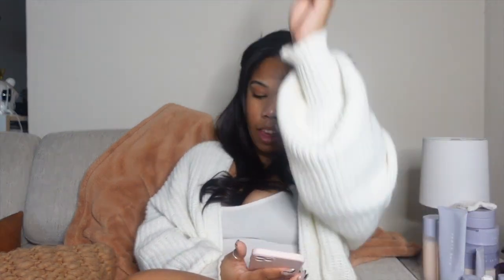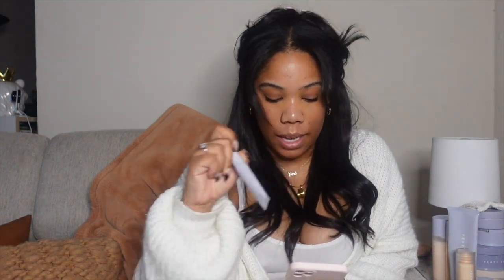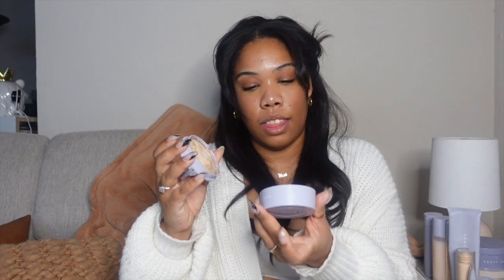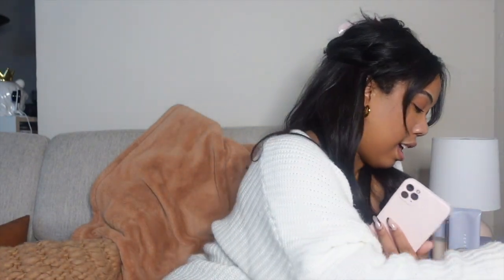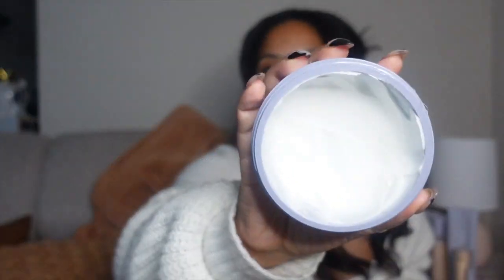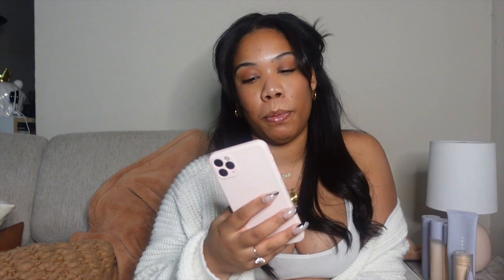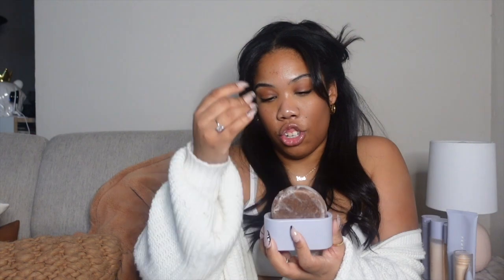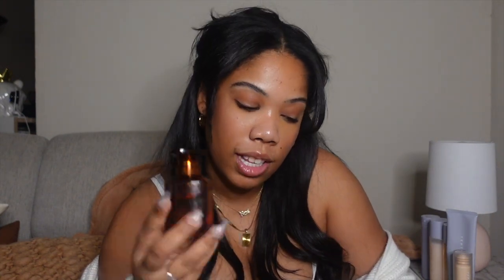Fenty Skin Review